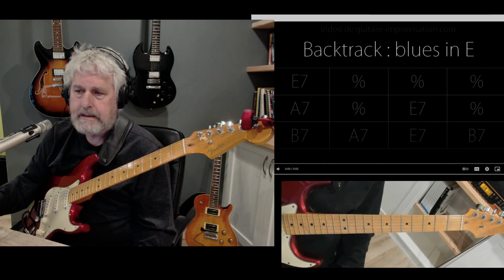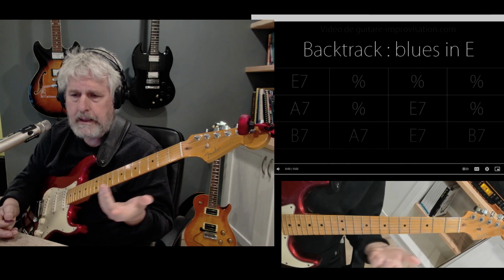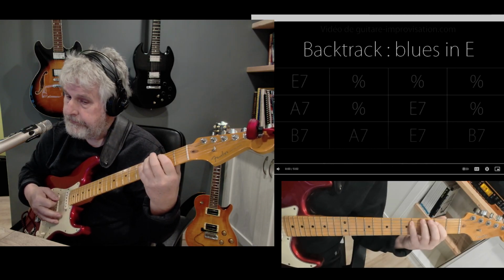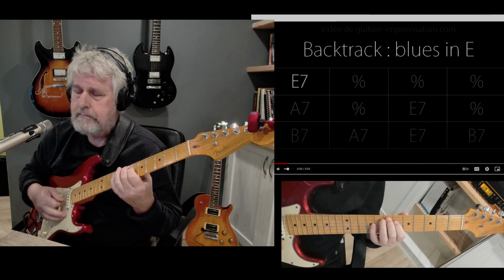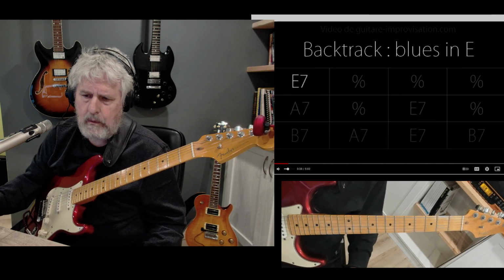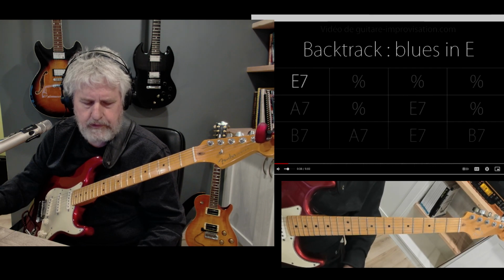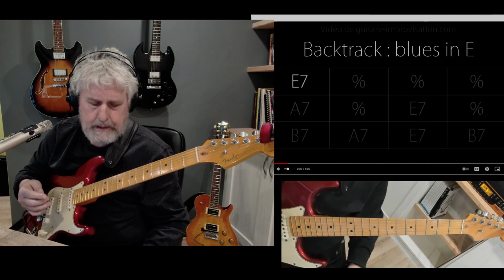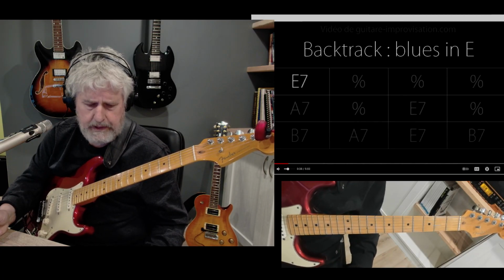Ep.519 | 12 Bar Blues in E - Understanding Classic Blues Lines or Motifs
Classic Blues motifs led to the development of iconic guitar lines that have become an integral part of the rock genre and vocabulary.  Understanding the foundations of these lines from a spelling- sounds perspective is important.  In this video, we examine some of these classic lines and break them down into their component parts.